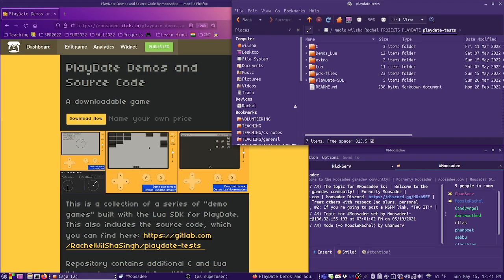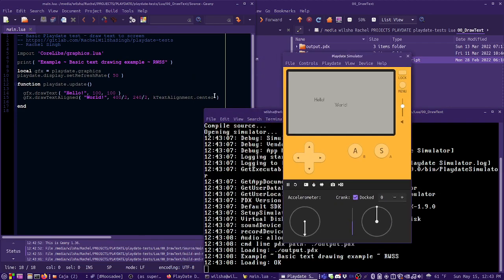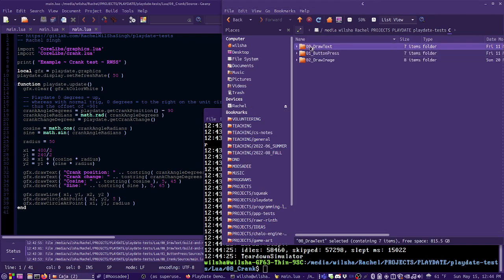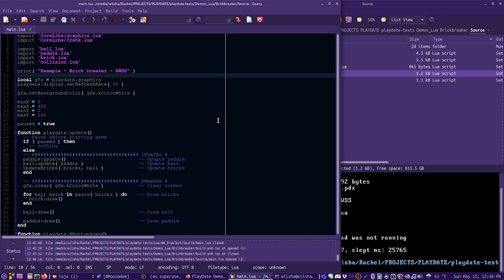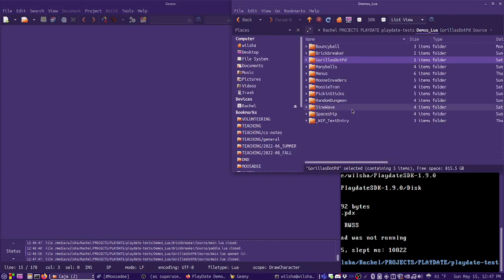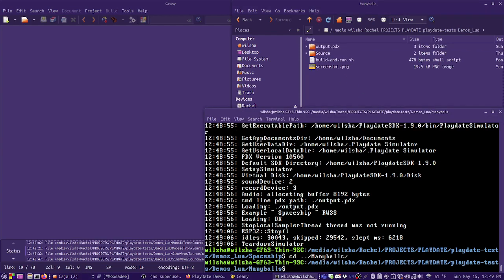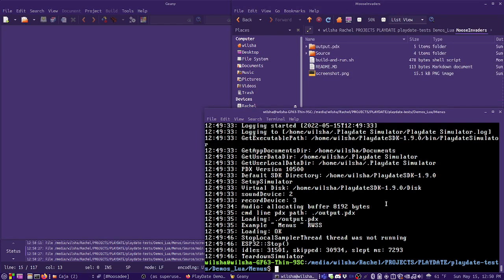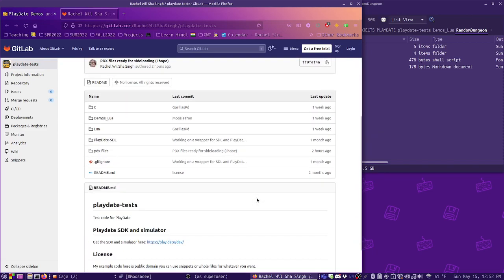My PlayDate Demos & Source Code (Lua & C) - Public domain code you can use & learn from.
Demos with the crank, without the crank, switching game states, all sorts of things!

/** Moosadee stuff!